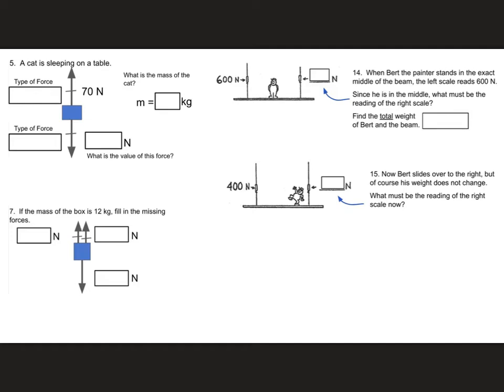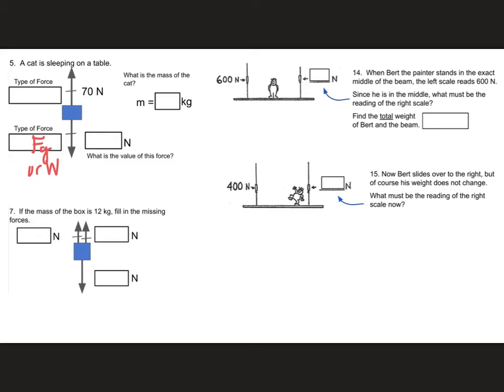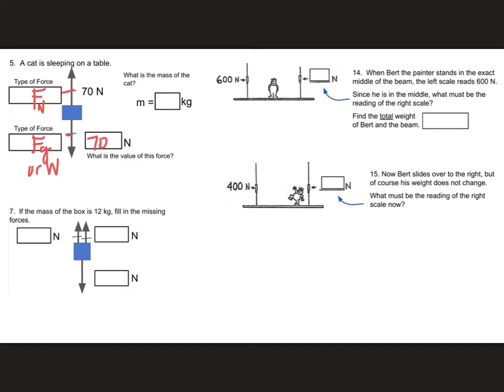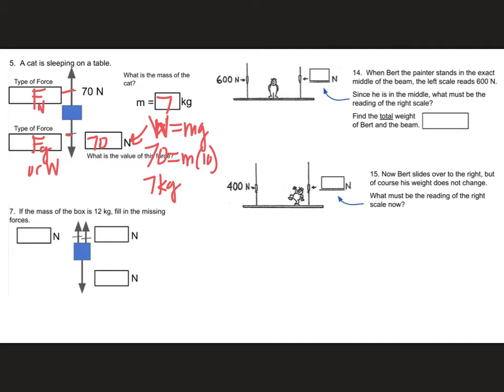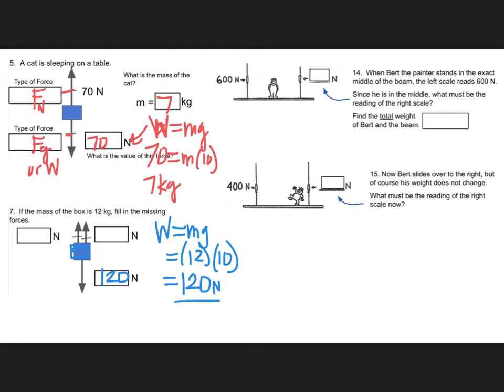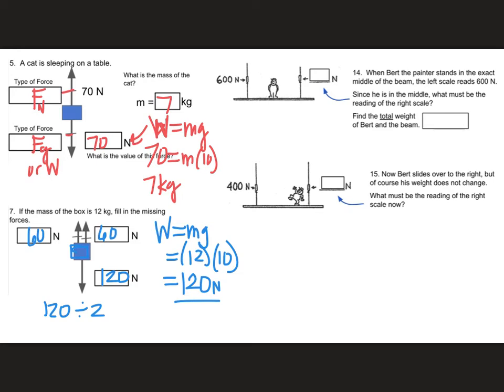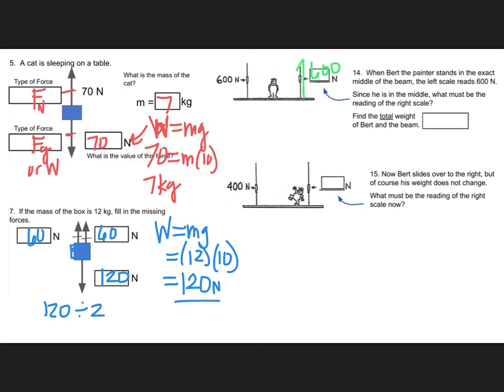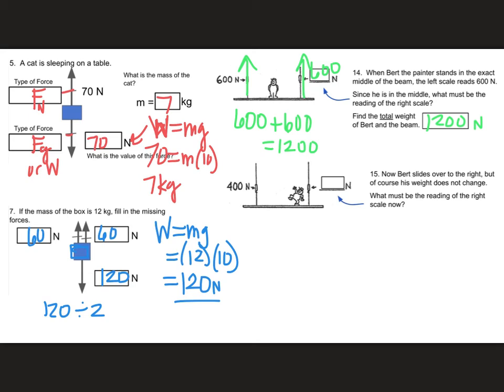Retake U1C - equilibrium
Putting it all together, within equilibrium situations.